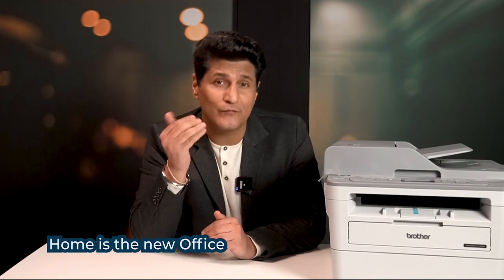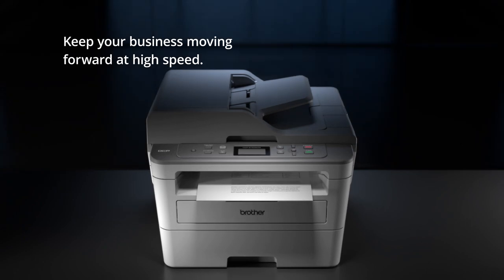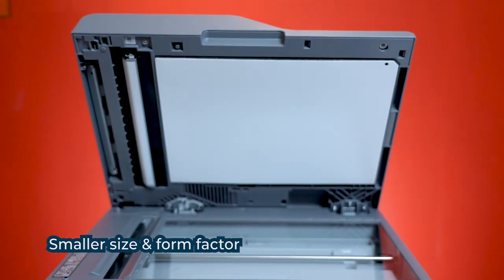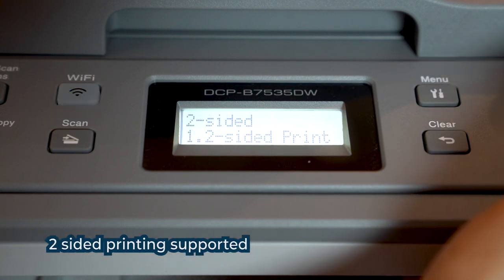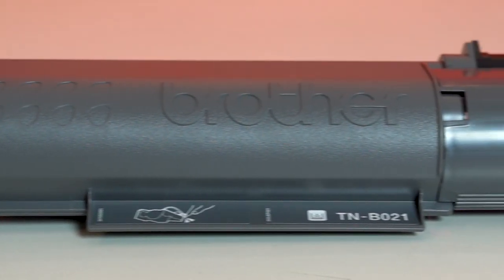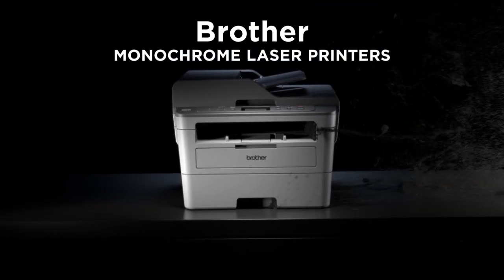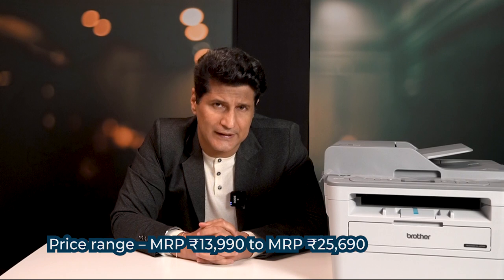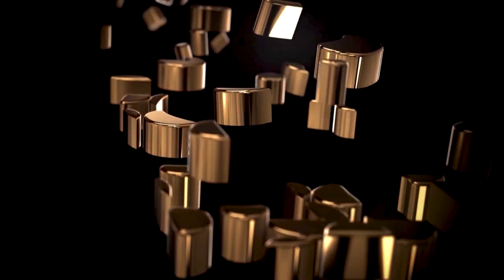New pro Level Printers for home by Brother International. Toner cost only 33p per page.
Brother International's new TonerBox series of printers bring all the robustness & dependability that you come to expect from this Japanese giant into a form factor that fits well in our homes.
These portable printers can handle loads of up to 34 prints per minute & have been tested to print around 15,000 prints every month.
The best part being the TonerBox. You don't need to fiddle with or change expensive cartridges, you just need to refill the toner box. You get around 2600 prints from each refill, which brings the yield down to almost 33p each print.